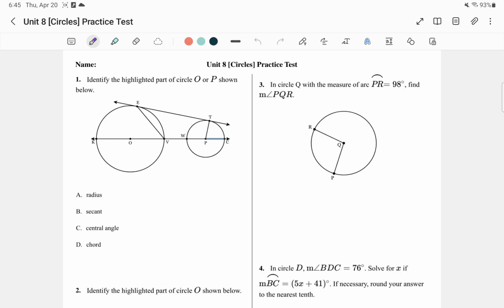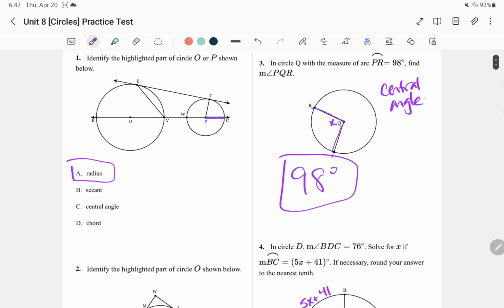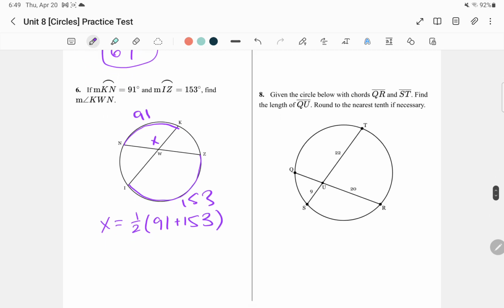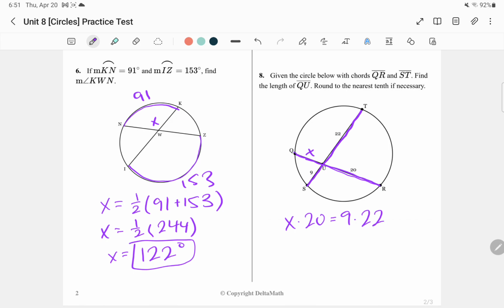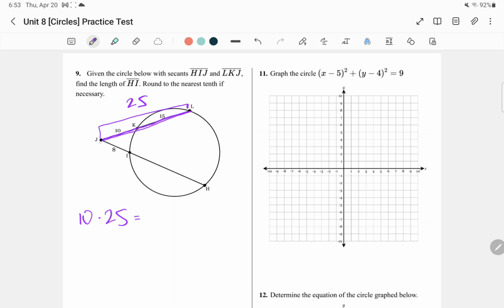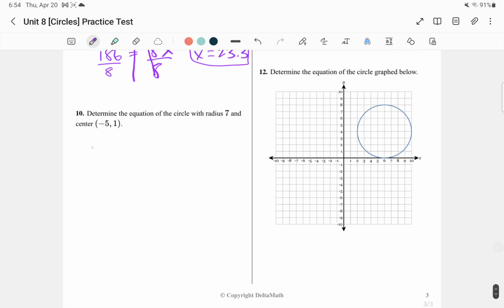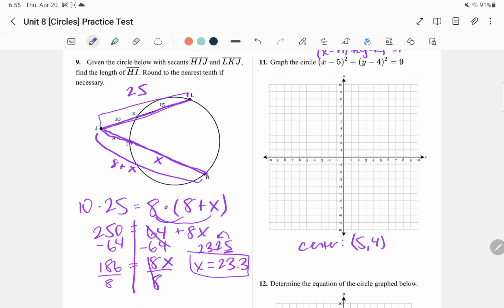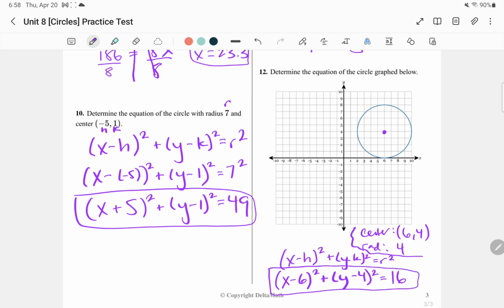Unit 8 [Circles] Practice Test